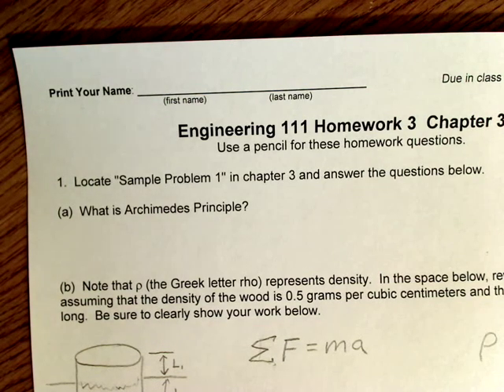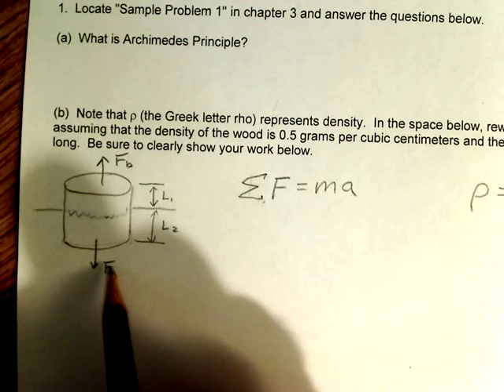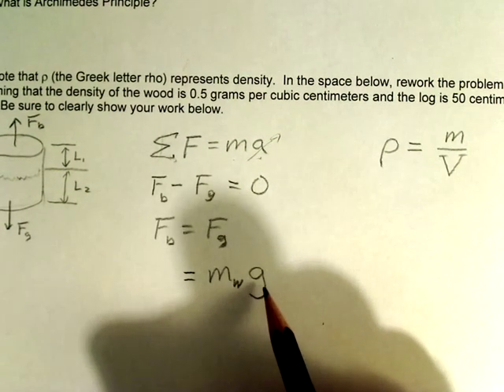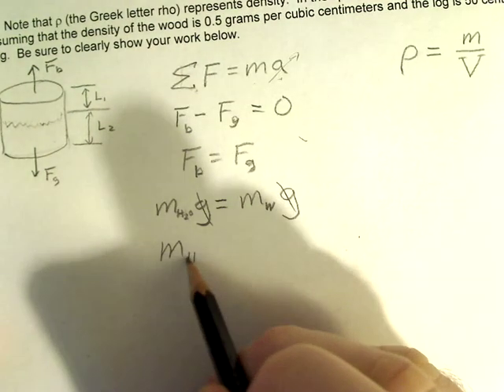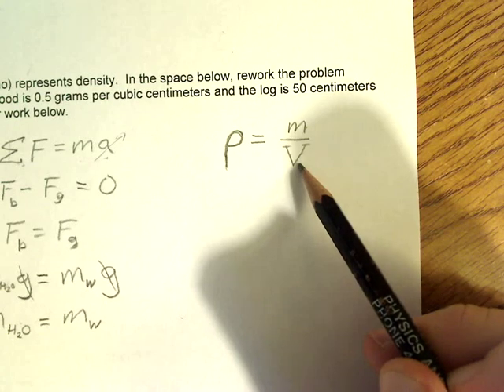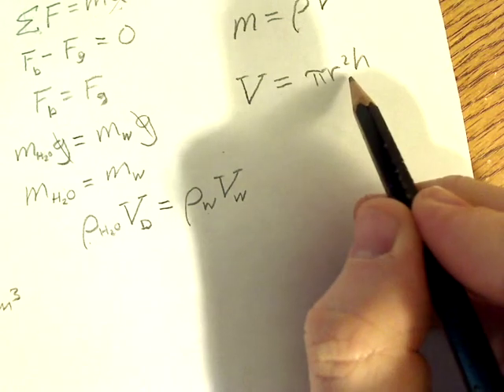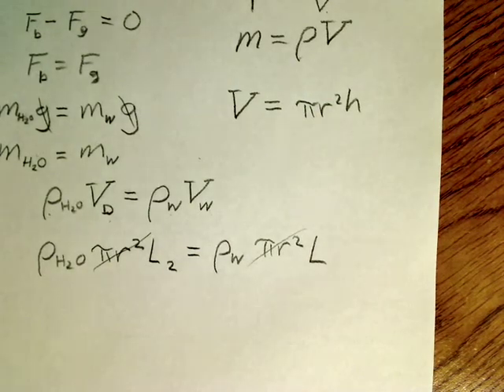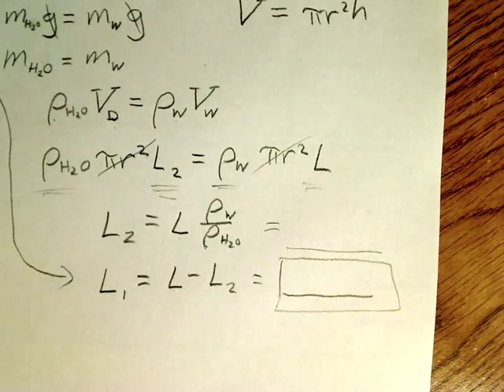Engineering 111 - Homework 3 - Archimedes Principle